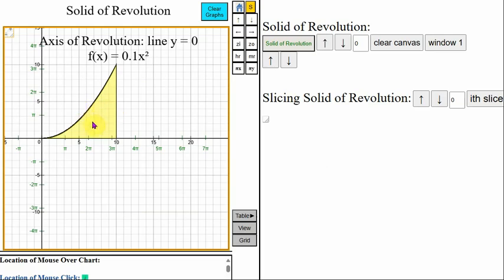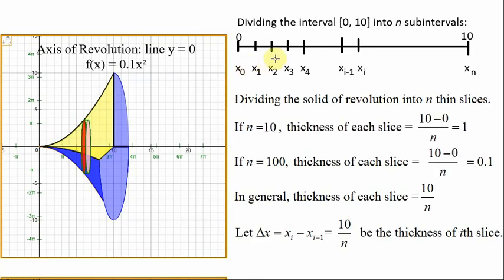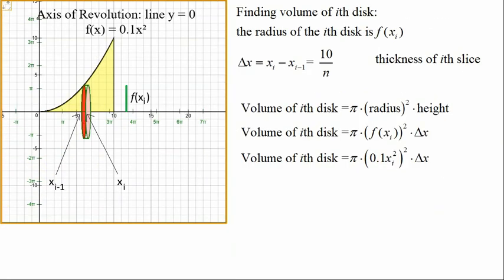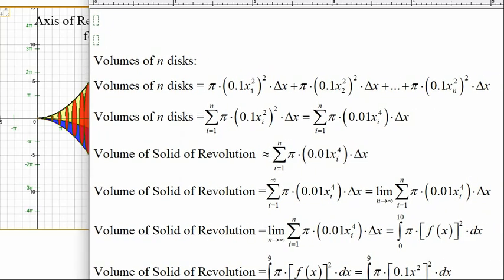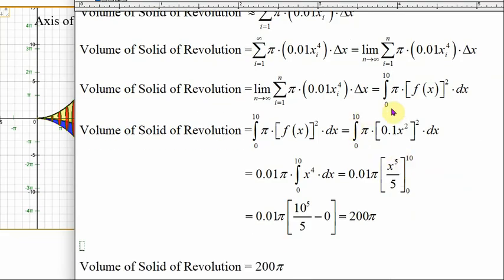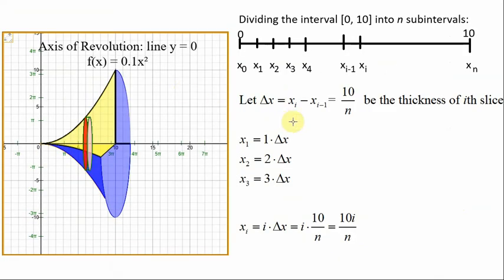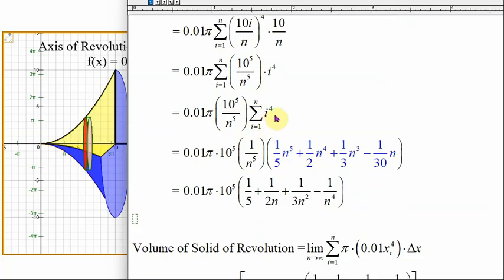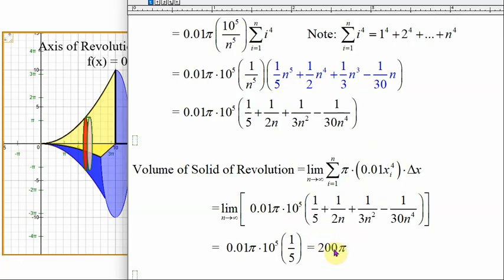Calculus (video 190): Solid of Revolution; axis of revolution is x-axis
Solid of Revolution; axis of revolution is x-axis